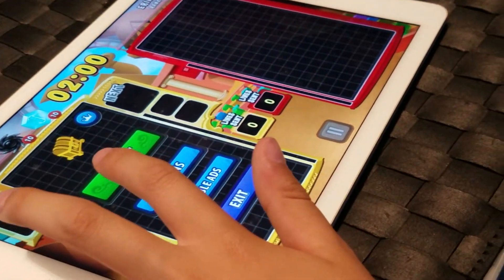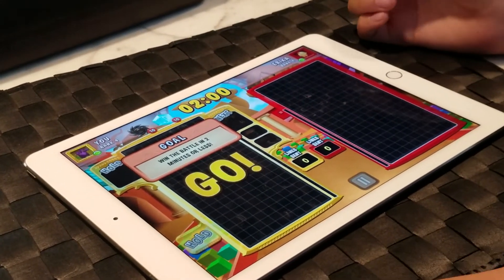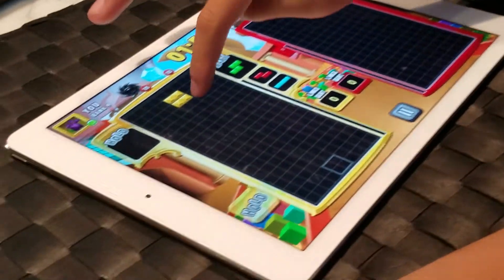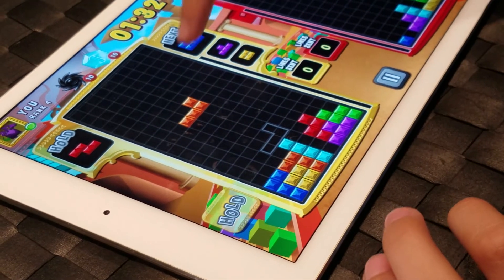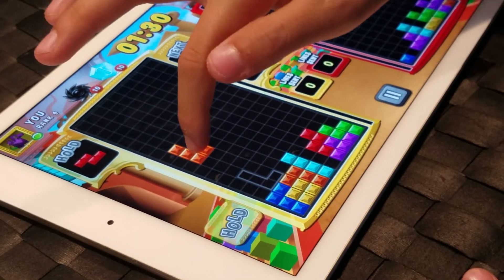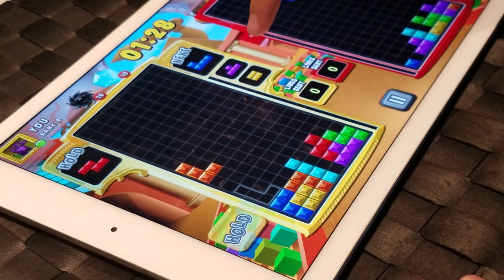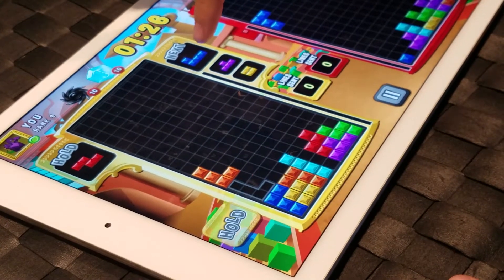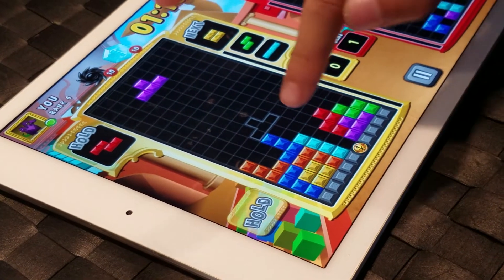BEST Tetris Strategy for Beginners! [Tutorial]